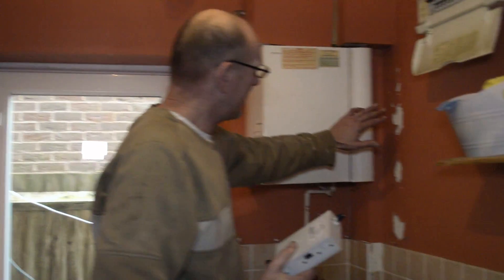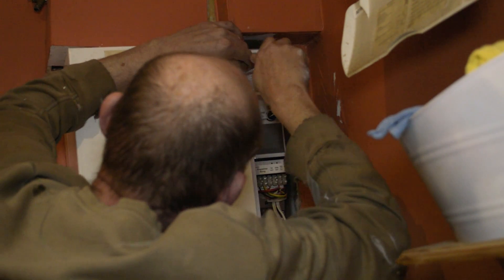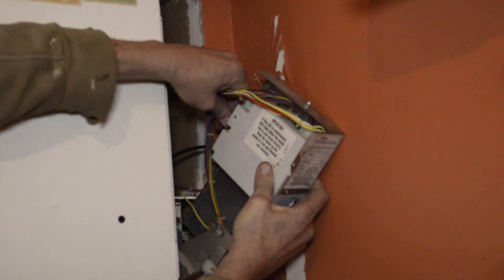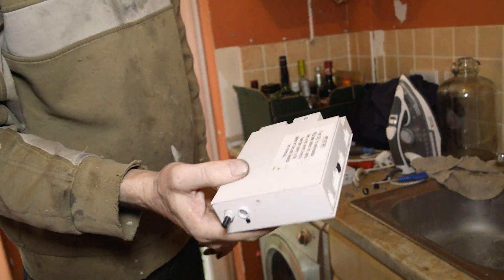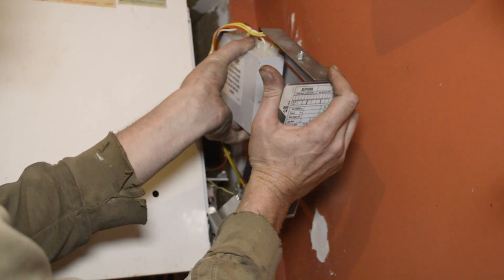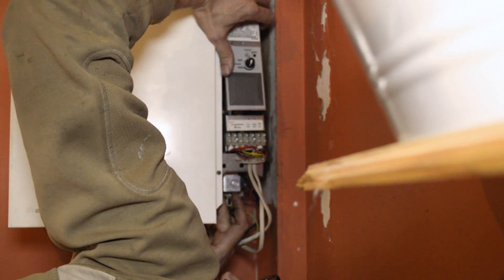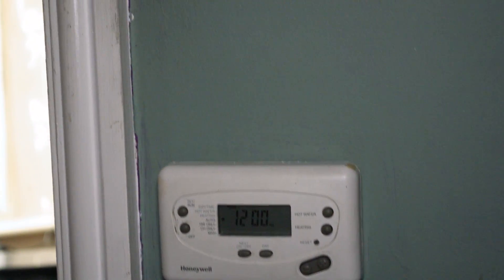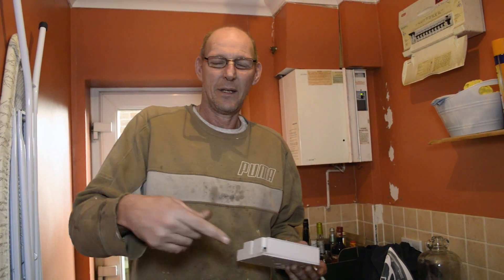Flashing red light on Potterton boiler and how to fix it.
Here we have a Potterton boiler with a flashing red light (PCB fault). In this video we show you haw to replace the PCB unit quickly and easily to get your heating and hot water back up and running.